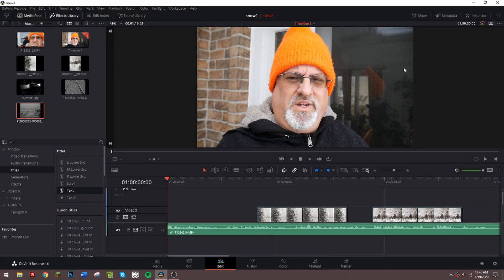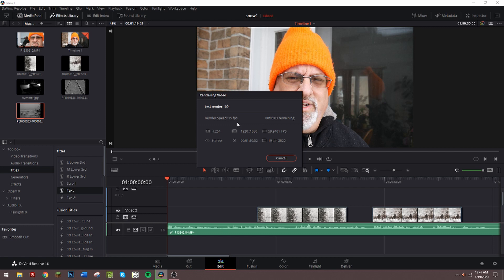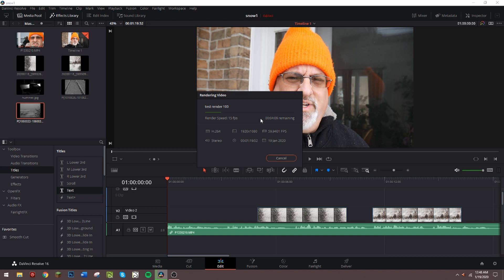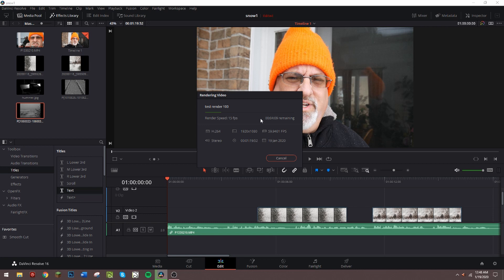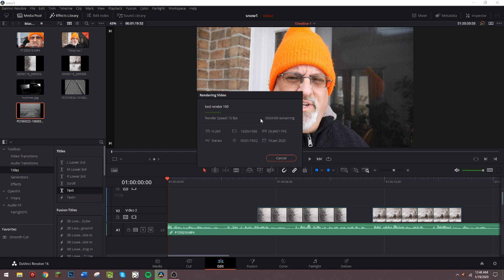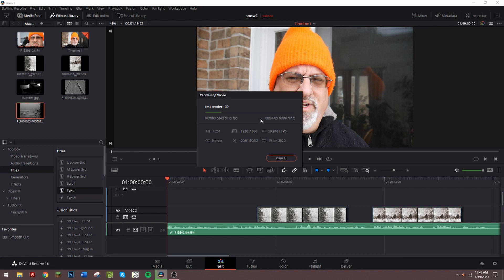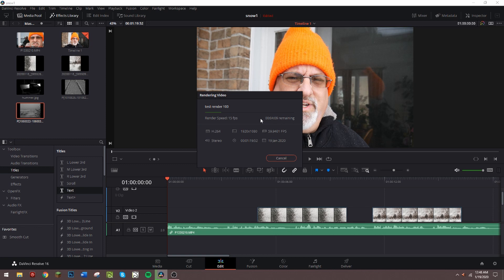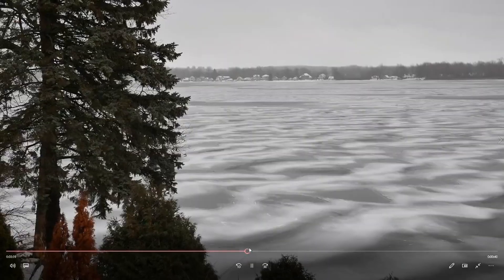DaVinci Resolve 16 Crashes While Rendering FIXED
If you use DaVinci Resolve 16 and have crashes while rendering, this may just be your fix. I was about to give up on it due to it crashing on render.
 Also I have found with my Nvidia Geforce that updating the driver seems to have helped.